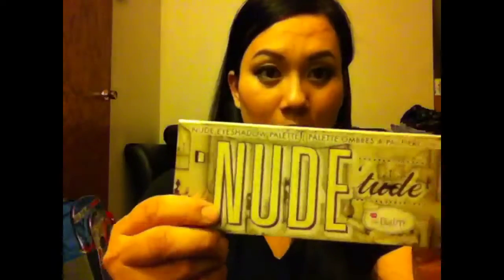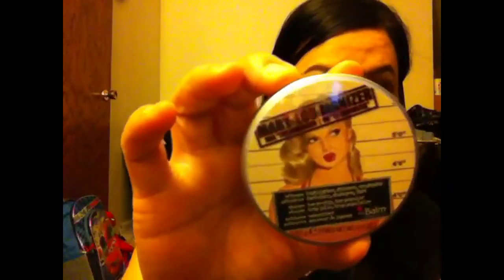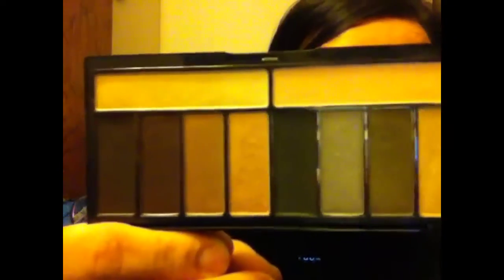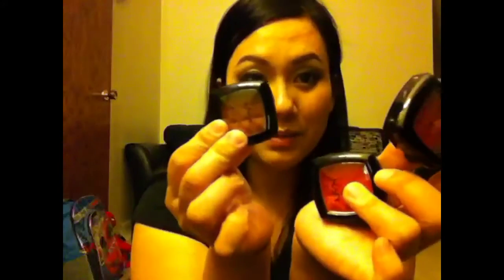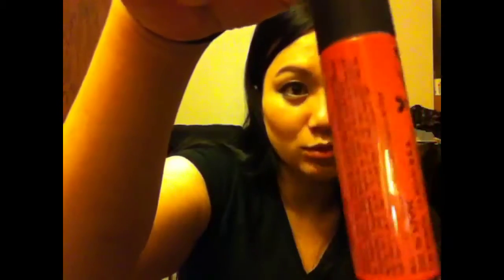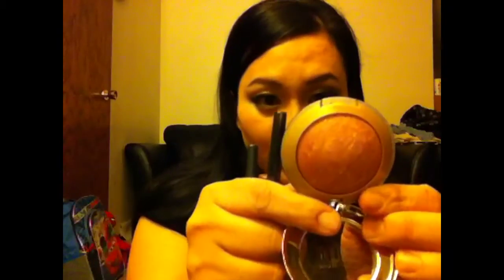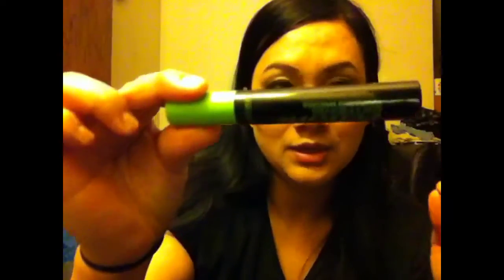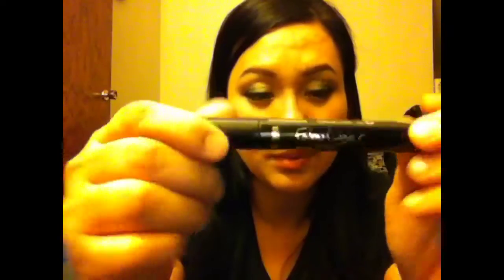Drug store, NYX, Milani, The Balm, LORAC August and September makeup haul!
Makeup Haul

The Balm
- Nudetude Palette
-Meet Matt(e) Nude Palette
-Marylouminzer (Highlighter)
-HOT MAMA (blush)

LORAC
-Stylist Palette

NYX
- Cinnamon blush
-Cocoa blush
-Desert Rose blush
The IT list of gloss:
-Butter Gloss in Creme Brulee
-MegaShine lip gloss in Perfect
-Plump it up lip plumper in KIM
-Extreme shine in Natural
-Soft Matte lip cream in Antwerp

Milani
-Berry Amore blush
-Shadow Eyez in Brown Deluxe
-Easy Liner glitter in black
-Easy Liner in Charcoal

Jordana
-Best Volume Extreme (Green Cap)
-Best Lash Extreme (Purple Cap)
-Fabuliner in Bold

Sorry last part got cut off but the brushs:

TJ Maxx
-i on beauty blush brush- $6.99
-Tuscan Hills- $5.99
-Elf Smuge brush $2.69